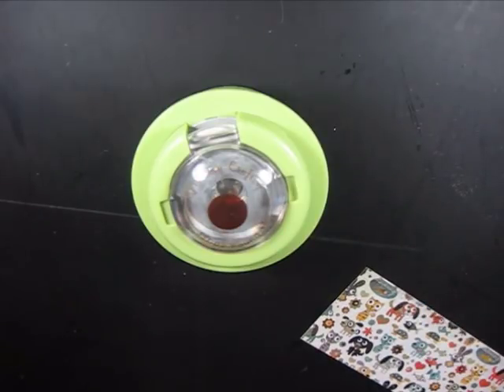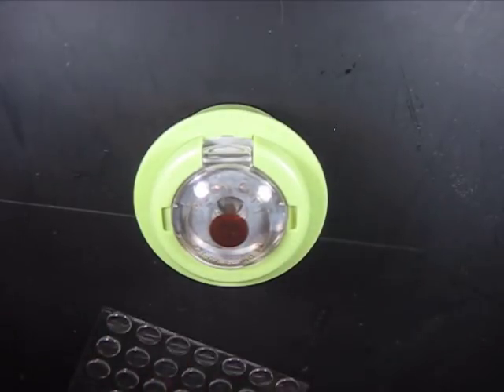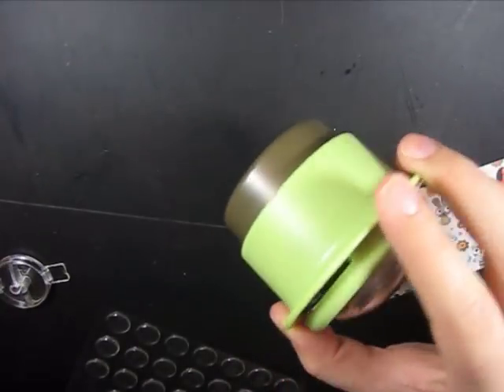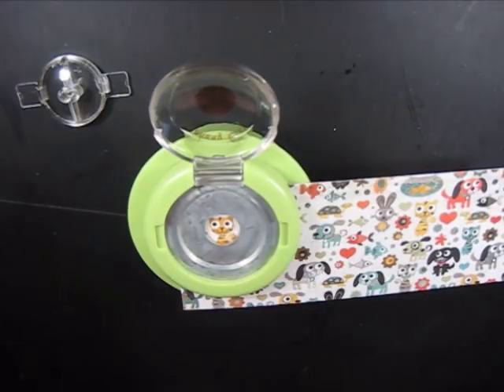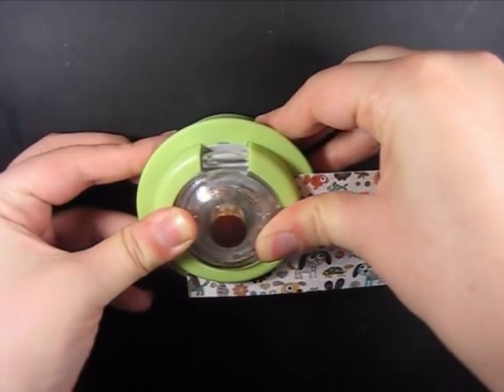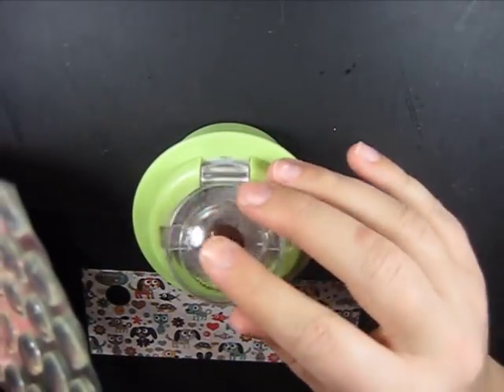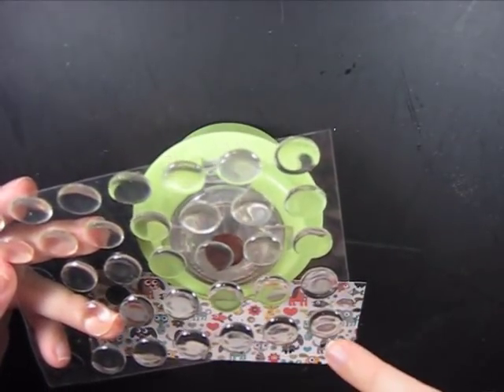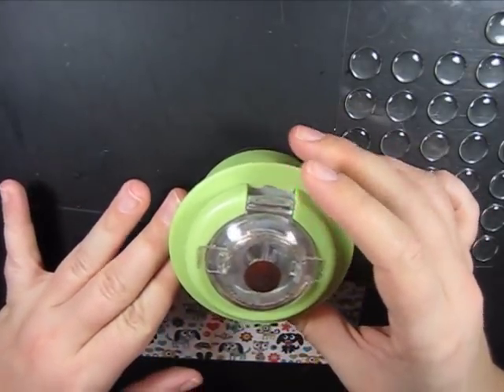Epiphany Punch Demo/Review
A demo of the new Epiphany Punch Shape Studio